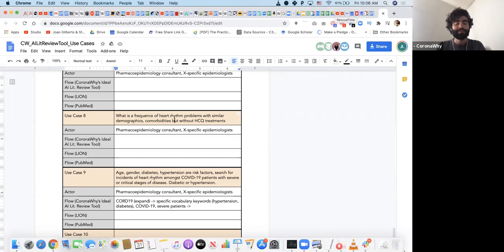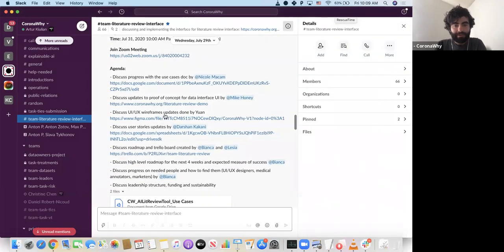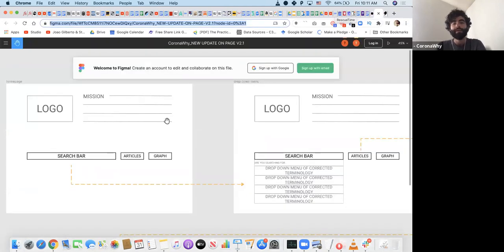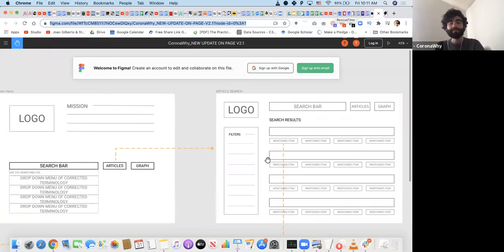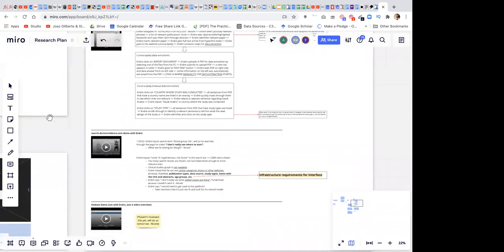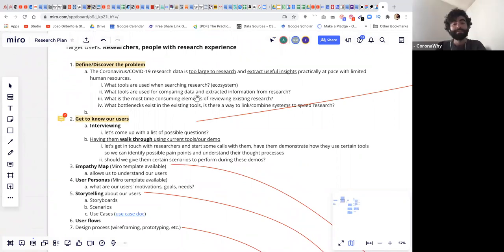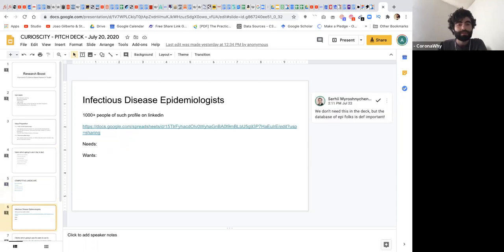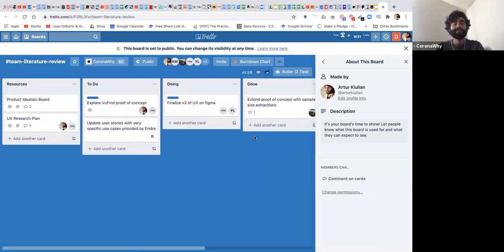team-literature-review - July 31, 2020 - weekly call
03:07 - Short introduction from Coronawhy member Utsav (Product Designer)
04:22 - First agenda: Discussing the progress with the used cases document
10:43 - Suggestion: To have several epidemiologists try the current literature review tool and gather their feedback
14:46 - Share feedback on Andre's experience in using a literature review tool in extracting data
17:13 - Discussed the pitch deck created
          - Coronawhy works on a volunteer setting and resources are limited
20:02 - Securing help from team members in coordinating with epidemiologists
21:03 - Second agenda: Discussing the Trello board
22:33 - Third agenda: Formulating a high-level roadmap (need feedback from epidemiologists on used cases first before formulating it)
22:53 - Fourth agenda: Discuss progress on the people we need and how to find them
26:33 - Last Agenda: Discuss the leadership & team structure, funding, and sustainability
          - Status of FastGrant application and figuring out how to tap other grants/funding opportunities
28:55 - Suggestion to form a focus group composed of several epidemiologists to gather insights
31:18 - Concerns on conducting a focus group and how to tap these epidemiologists
39:26 - Discussing the next course of action

Actions items:
- Draft message and send it to epidemiologists via LinkedIn
- Organize a couple of calls
- Making sure that we have very specific used cases
- Jumping on calls with epidemiologists
- A better understanding of the used cases be it for pubic health or pharmacoepidemiologist